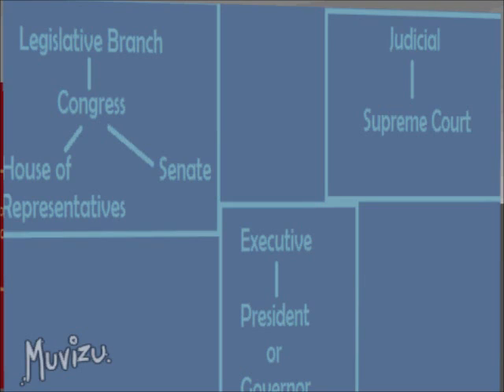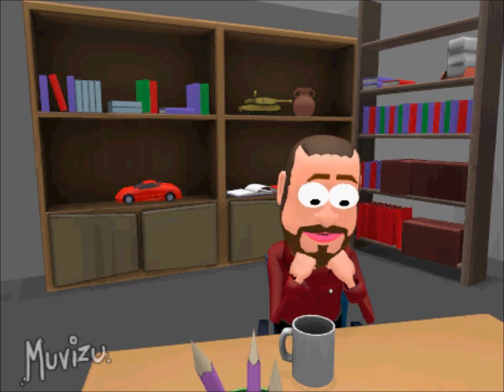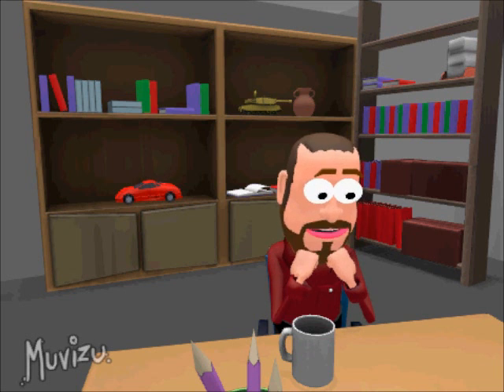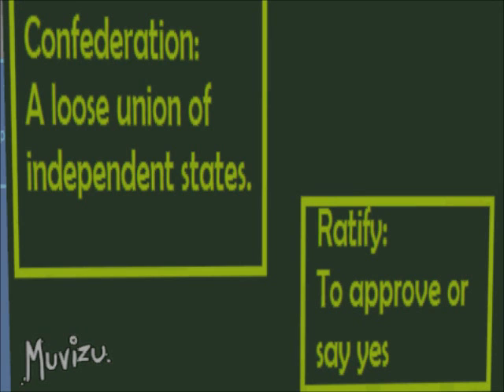US Government - Articles of Confederation and Shays' Rebellion